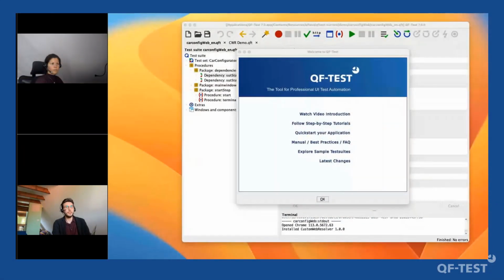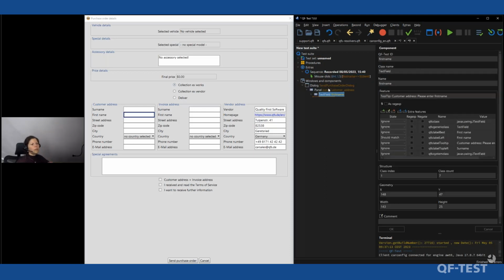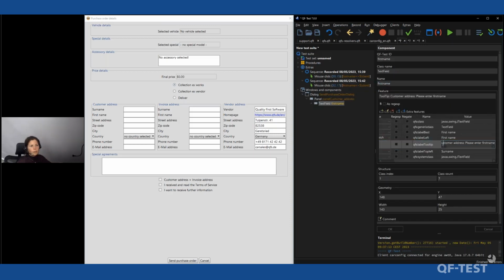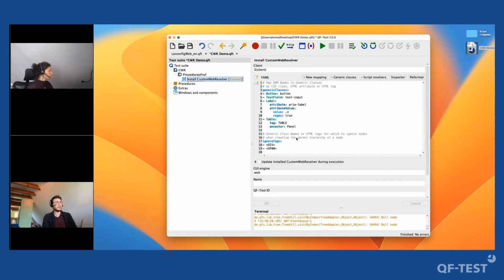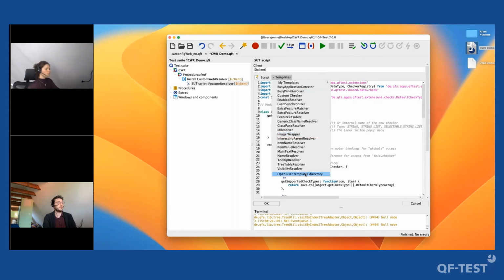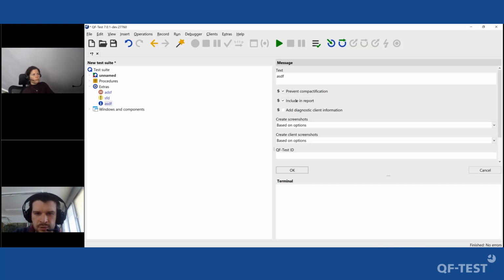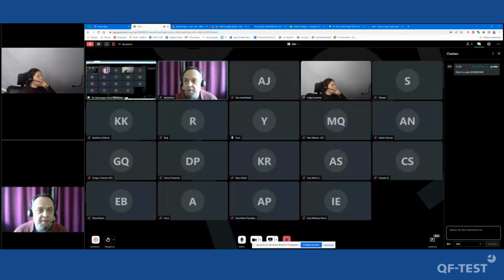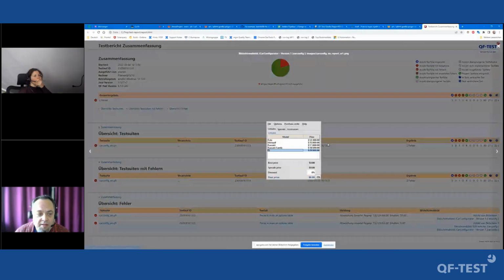Special webinar: QF-Test 7.0 – these are the highlights you should know!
QF-Test 7.0 – These are the highlights you should know! In this special webinar we will introduce you to the new refreshed user interface and present the other highlights of the latest version.

-New UI, Dark mode, Tree labels & scope
-Label
-SmartID
-CWR Step
-UI Inspector
-Logging, Error, Warning steps
-XML format
-Gradle Plugin

QF-Test is the tool for professional UI Test Automation of Java, Web, Windows, and Android Applications. With QF-Test you can find bugs in your application and improve the quality of your software.